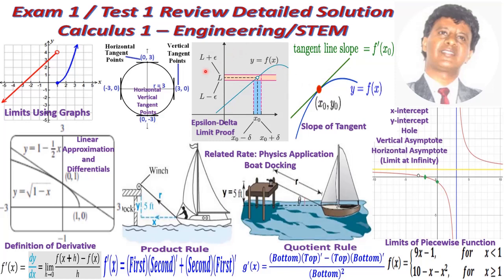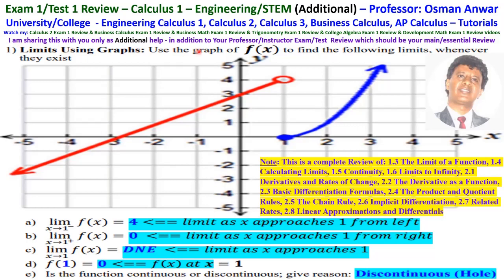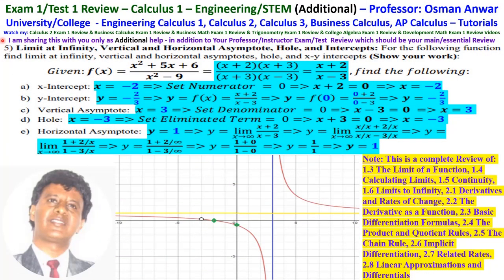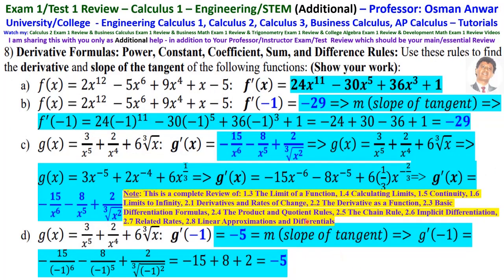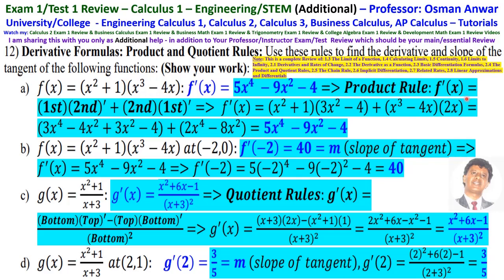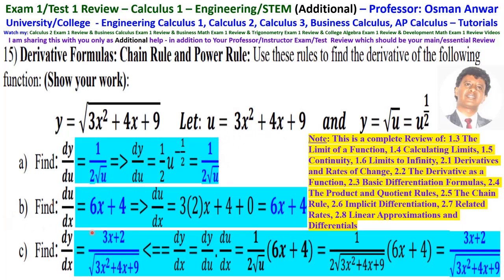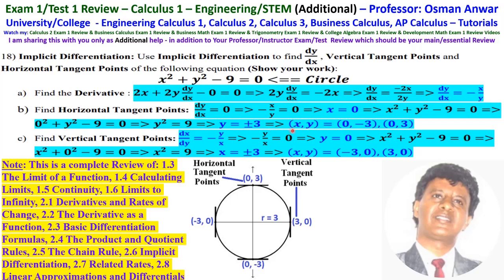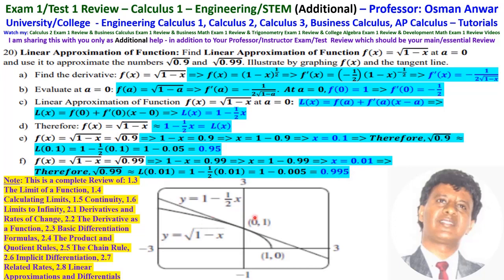Exam 1 / Test 1 Review – Calculus 1 – Engineering, Calculus 2, Calculus 3, AP Calculus : Osman Anwar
Exponential Equation with Sine & Cosine – How to Solve Trigonometric Equation in Degree: Osman Anwar

Exam 1 / Test 1 Review – Calculus 1 – Engineering/STEM & Business, Calculus 2, Calculus 3, AP Calculus Review: Osman Anwar
* Exam 1/Test 1 Review – Calculus 1 – Engineering/STEM (Additional) – Professor: Osman Anwar
* University/College – Engineering Calculus 1, Calculus 2, Calculus 3, Business Calculus, AP Calculus – Tutorials ( Calculus I – Calculus II – Calculus III )
* Watch my: Calculus 2 Exam 1 Review & Business Calculus Exam 1 Review & Business Math Exam 1 Review & Trigonometry Exam 1 Review & College Algebra Exam 1 Review & Development Math Exam 1 Review Videos
* I am sharing this with you only as Additional help - in addition to Your Professor/Instructor Exam/Test Review which should be your main/essential Review

My name is Osman Anwar; I am Professor of Engineering and Business Mathematics. This is University/College – Calculus 1, Calculus 2, AP Calculus – Engineering/STEM Calculus Tutorials:

2) Channel 2: Engineering/STEM Calculus 2 & Calculus 1 and High School AP Calculus Tutorials: Osman Anwar

4) Channel 4: Engineering/STEM College Algebra & Development Math and High School Algebra 2 & Algebra 1 Tutorials: Osman Anwar

Calculus 2: Trig Substitution Integrals, Partial Fraction, Area Between Curves, Volume of Revolution - Disk & Washer Method and Cylindrical Shells Method, Parametric Arc Length, Area in Polar Coordinate, Power Series - Radius & Interval of Convergence, Maclaurin Series, Taylor Series, Centroid of Region:

Calculus 1 - Introduction to Limits, Derivative, Integration, Related Rates, Maximum Volume, Acceleration, Velocity, Distance:
* Arc, Surface of Revolution, Sequences & Series, Comparison Tests, Convergence Tests, Power Series, Taylor, Maclaurin
* Business Calculus, AP Calculus, Trigonometry substitution, Cylindrical Shells, Slicing Disc Washer,  Polar, Parametric, Cartesian, Partial Fraction, Area between curves, Centroid, Limit, Minimum Volume, Related Rate, Calculus Medical Applications, Cancer shrink, Complex Numbers

Playlists & Videos: